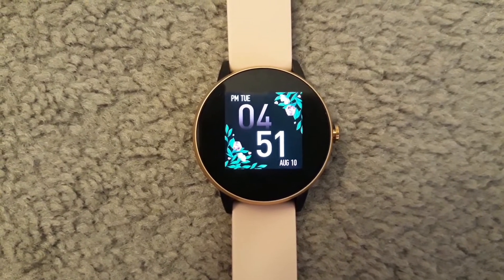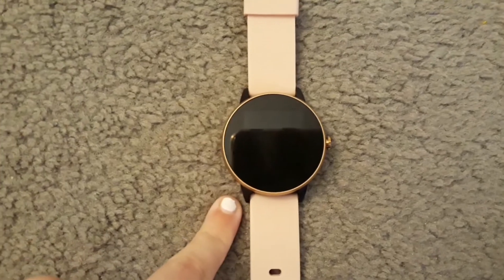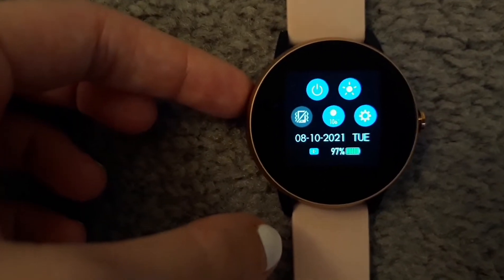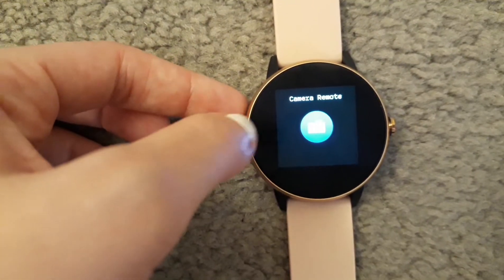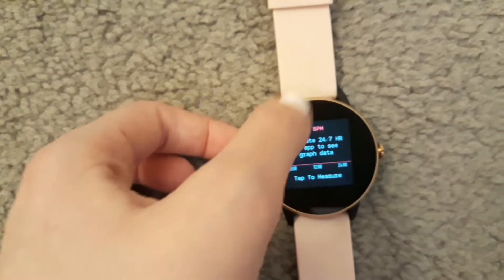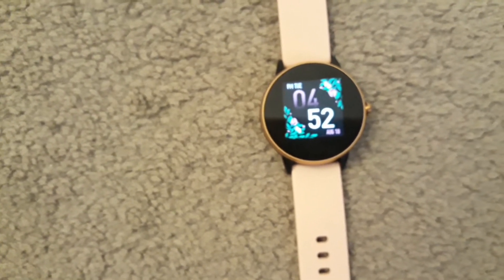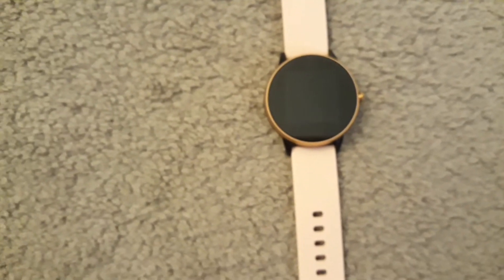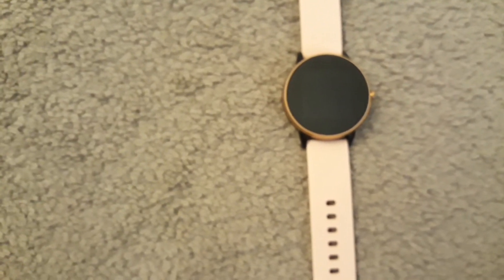iTech Smart Watch Review!